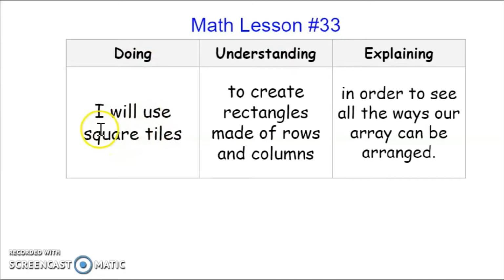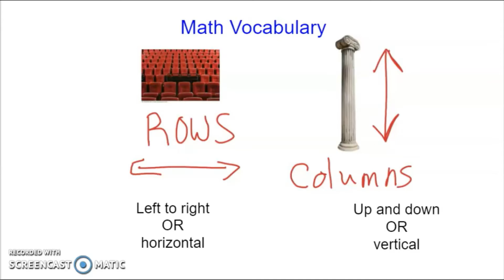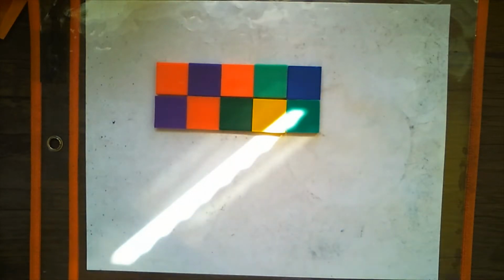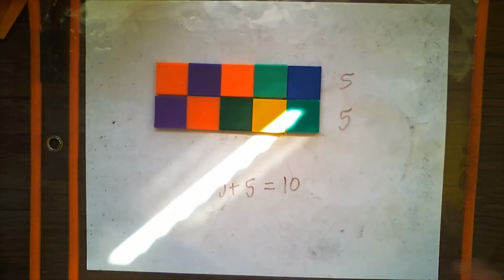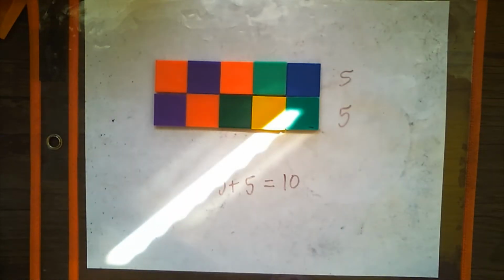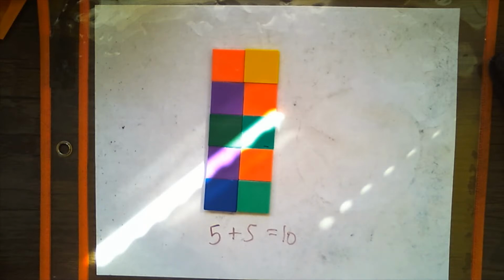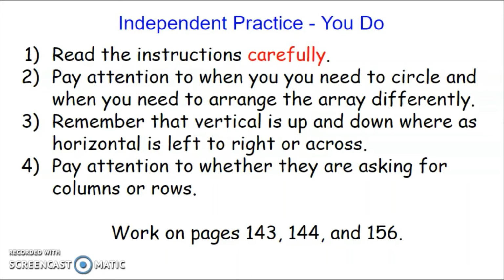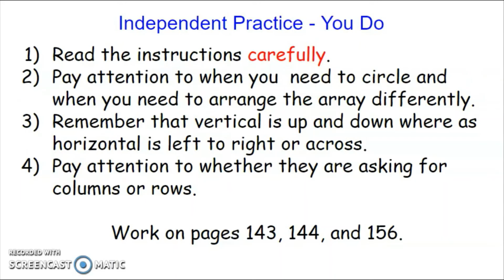2nd Grade Math #33